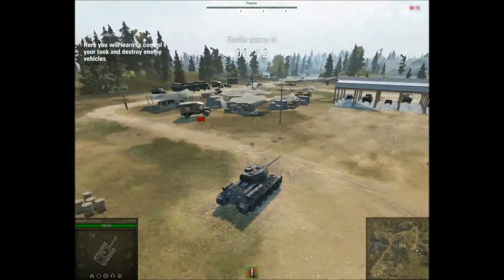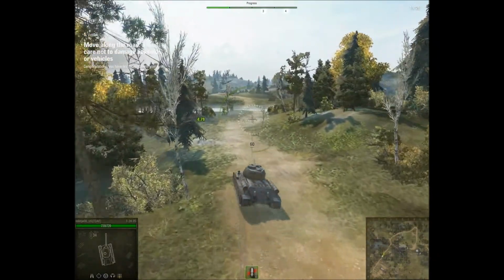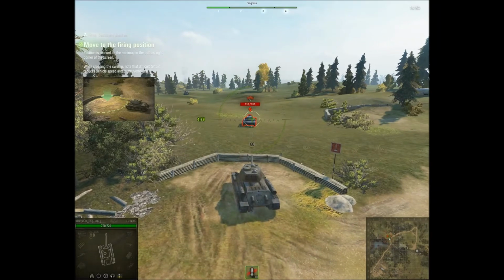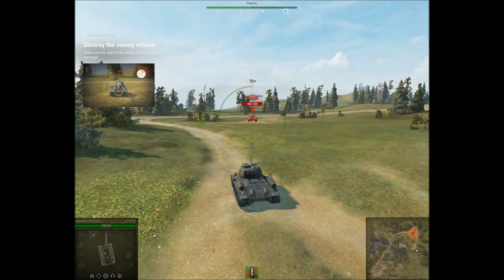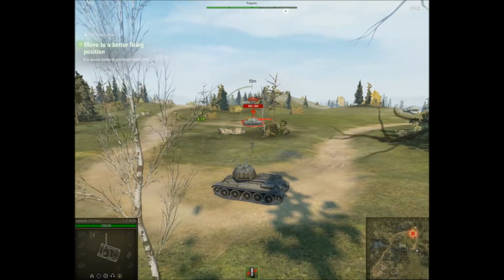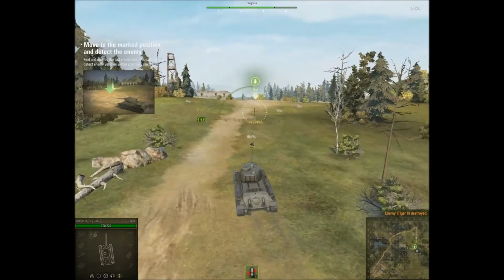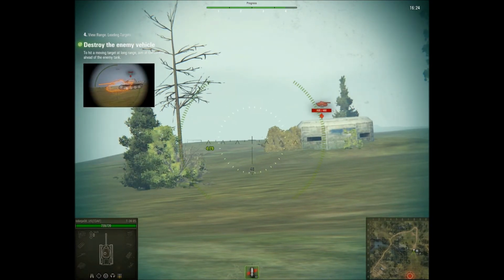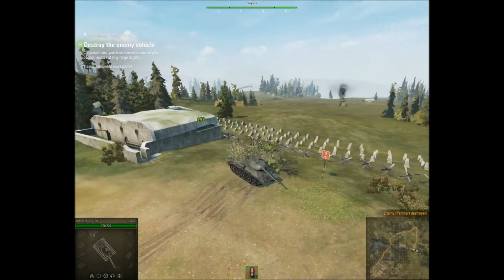WoT - Beta-server 9.3 - tourial and the new GUI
Hello peeps,

From now on I will show you a lot of things out of my game life.
Games from WoT, highlights and of course battles from the beta-server with new tanks, so you can decide what a good tank is (with my play style).

For WoWp is it not common that you will see a video, but sometimes, when WoT is down or annoys me, will will try to win it here form WG.
They have implemented the Replay option, so it might be that there will be some shorties of WoWp soon.

If I’m in the mood I will play League of legends, so if you see a game record, it is a miracle :).

And then we have NFS, which I will play between the WoT battles, and NFS MW 2013 will be played with an XBOX 360 controller, so that is why it can look so smooth.
NFS MW 1 (don't know the year) can be played with my steering wheel or just with the keyboard.
And NFS Rivels joined the list of games, the capture quality will be a bit lower, because i am useing another program for recording, this game will also be played with an XBOX360 controller.

Yes, I know, the game records aren’t that smooth, my GPU is not good at recording. I am happy if I reach the 25 FPS for recording. But I can play the games on a acceptable frame rate (30 FPS and higher).

I hoop there will be some interesting things for you :)

Sometimes I will be streaming to Twitch but that is only for the lighter games, Like WoT or NFS MW1.
The rest of the games are to heavy for my CPU, so my desktop is than not able to render it for the Twitch-stream.
If I am streaming something it will be on Friday, Saturday or sunday. Keep in mind than I live in GMT +1.
So if it is daytime where i live, than i will stream.

World of tanks:
Server: NA + EU server (and beta-server)
Username: Lolletje08

World of warplanes:
Lolletje08

League of Legends:
Lolletje08

Desktop-specs:
MSI p45 NEO
8GB ram DDR2 667MHz
Intel Core 2 Quad 2.50 GHz Q9300
Nvidia GeForce GT 430
HDD: WDC 1TB (Blue)
     WDC 640GB (Green)
     WDC 250GB
     Maxtor 80GB
2 optical drives
Dell P170S (1280*1024)
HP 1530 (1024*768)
Bequiet 640 Watt PSU 80% gold rating